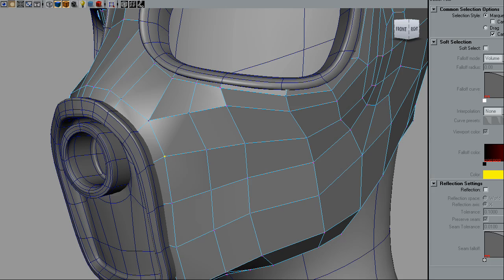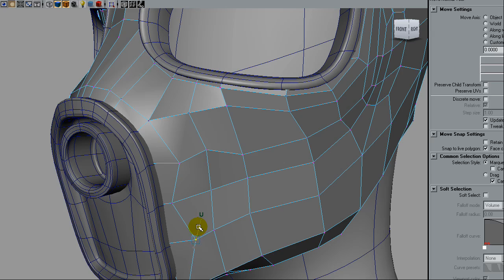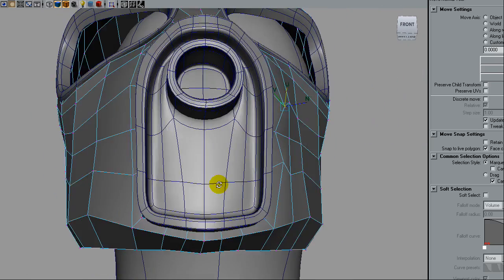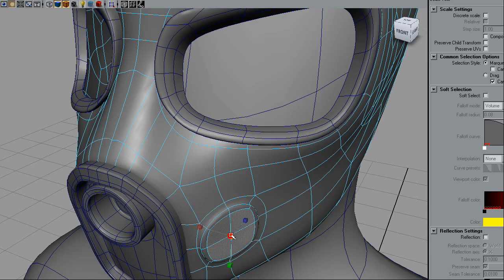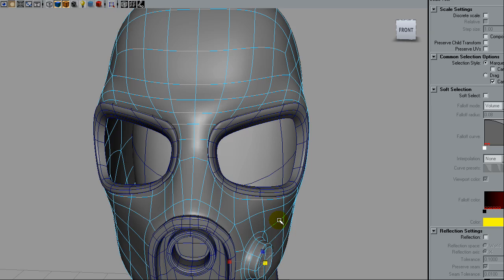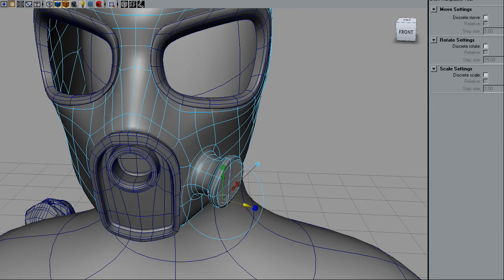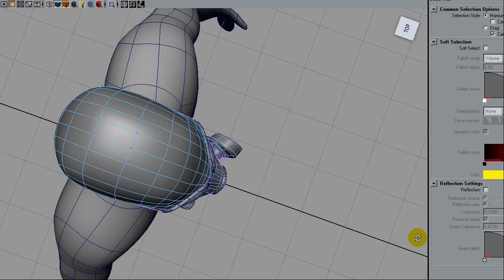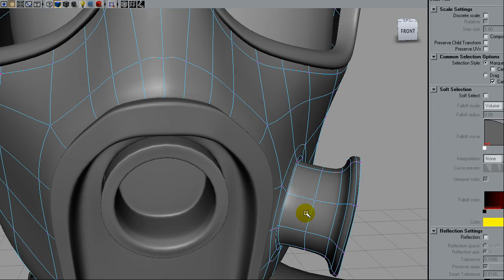Next Gen Game Characters Creation - 09 - Adding the mask Filter